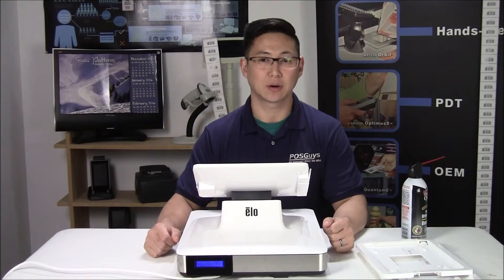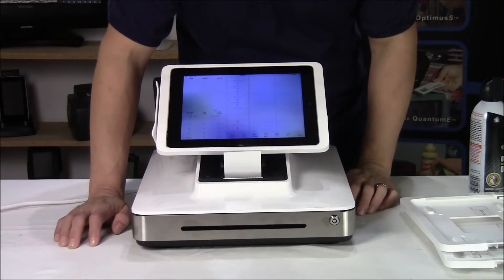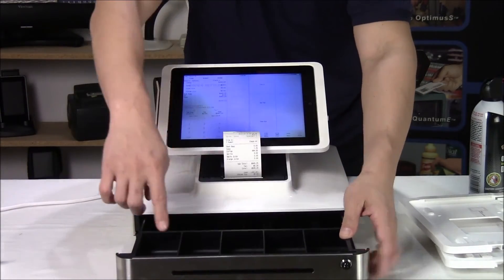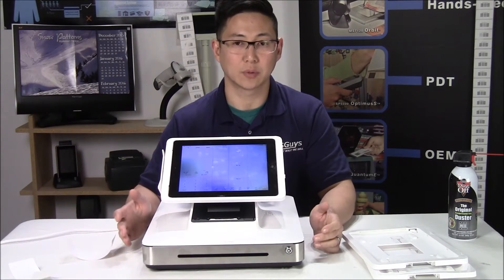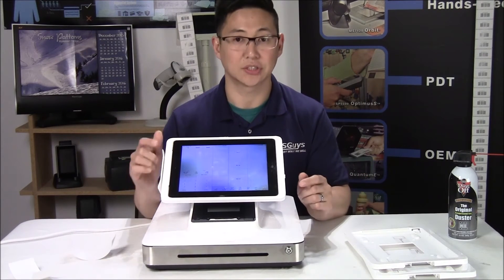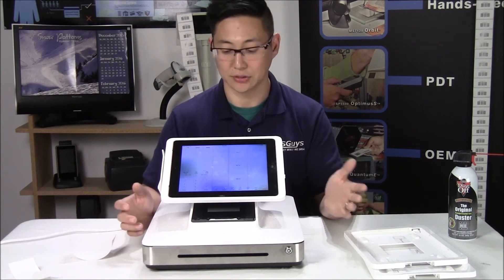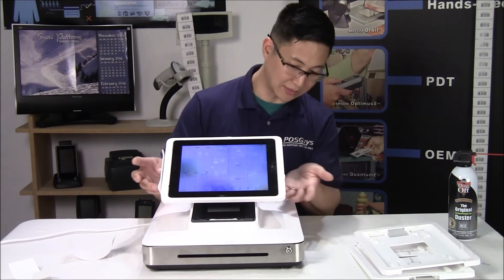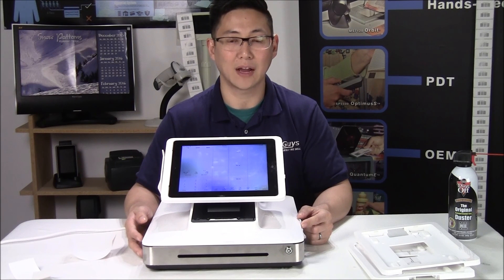Aldelo Touch and ELO Paypoint Review - POSGuys.com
The ELO Paypoint is an all in one stand for iPad with built in receipt printer, cash drawer, barcode scanner, and MSR. It can be used along with Aldelo Touch, a robust restaurant software for iPad similar to Aldelo Pro.